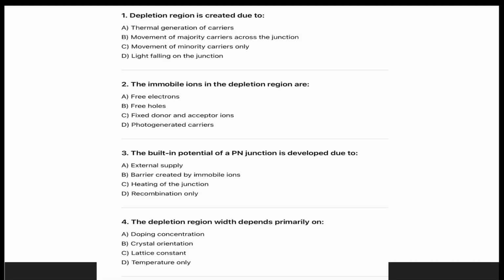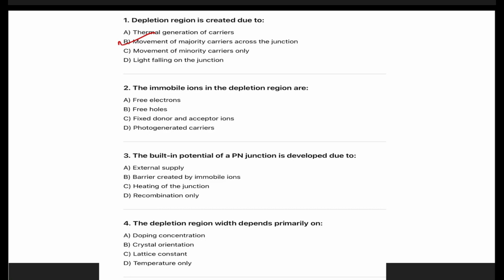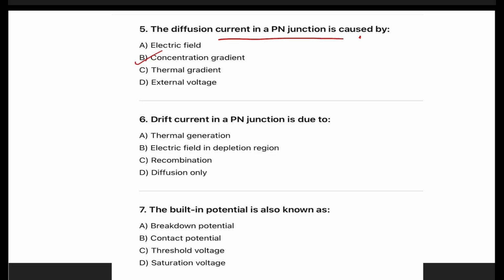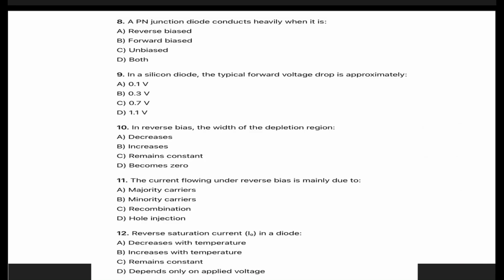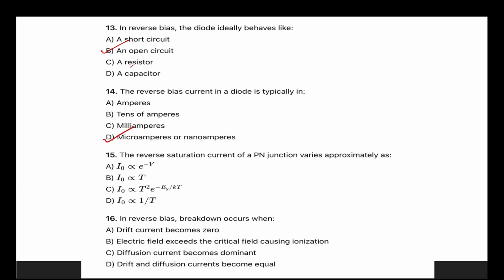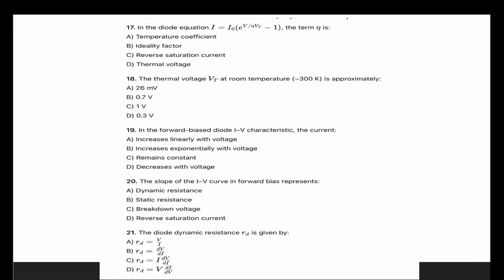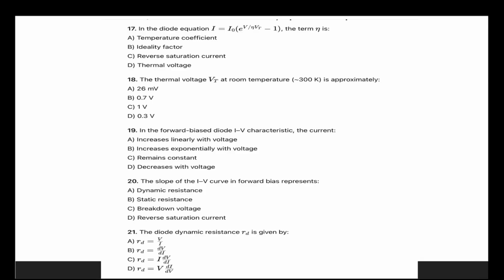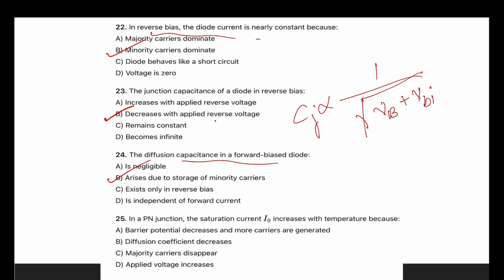MCQ-1 Diodes. For Electronics Engineering aspirants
MCQ-1 practice session on Diodes, designed especially for Electronics competitive exams like Kerala PSC Polytechnic Lecturer, AE (PWD), DRDO, RRB JE, SSC JE, PSUs, and university-level exams.
This video covers important multiple-choice questions on:

✔ Forward & Reverse Bias
✔ VI Characteristics
✔ Breakdown Mechanisms (Zener & Avalanche)
✔ Rectifiers
✔ Clipping & Clamping
✔ Diode Applications

Perfect for quick revision and concept strengthening!